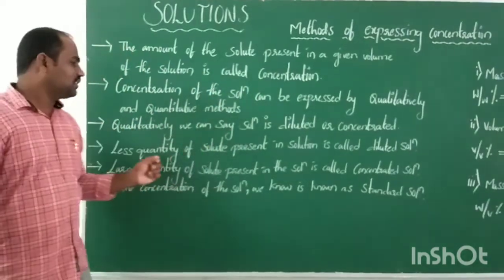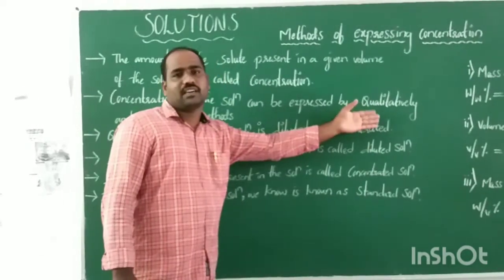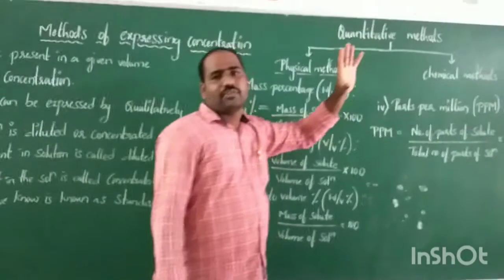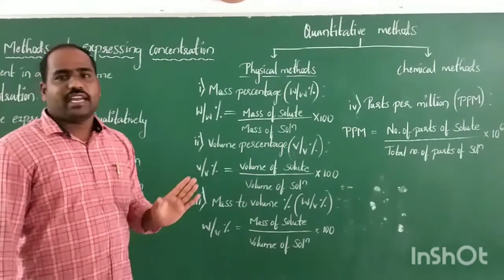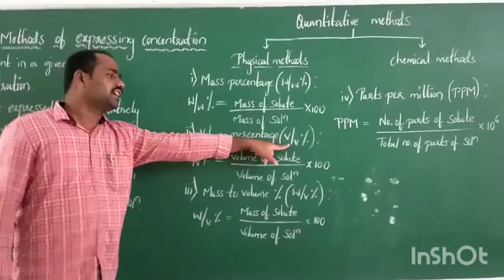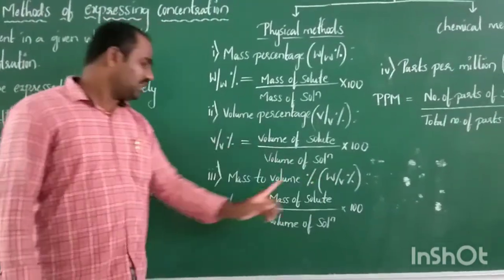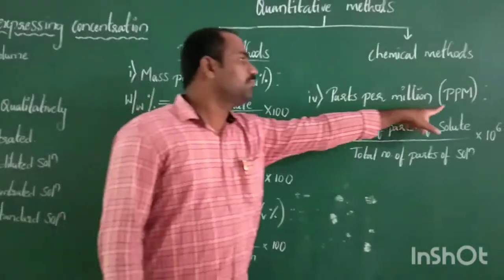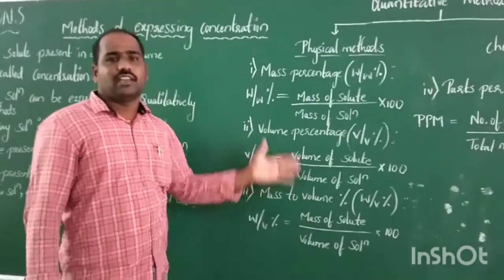July 6, 2020